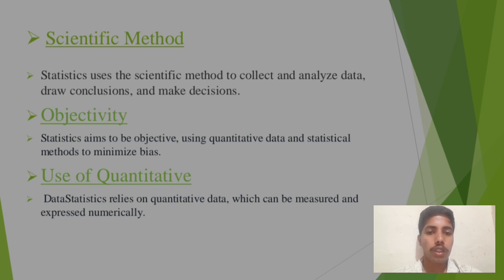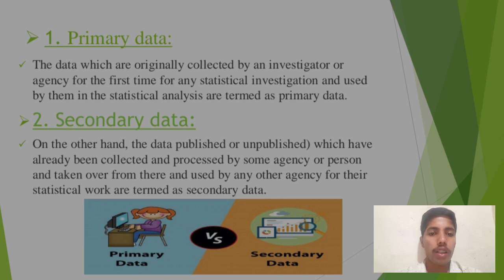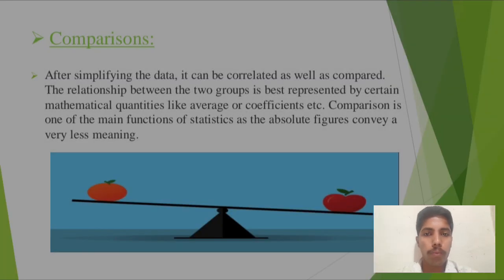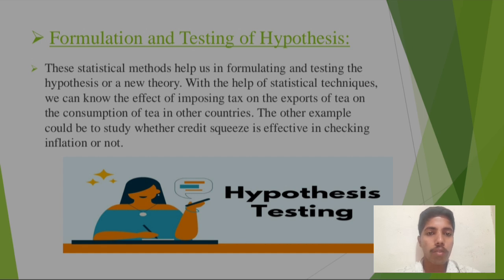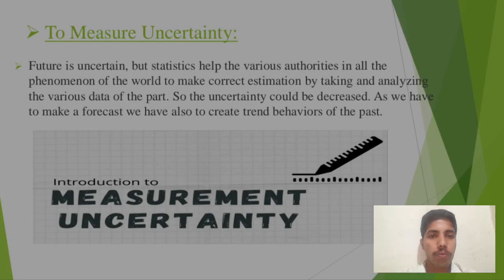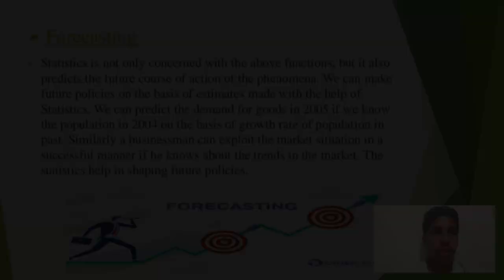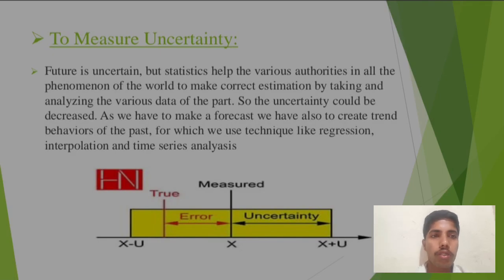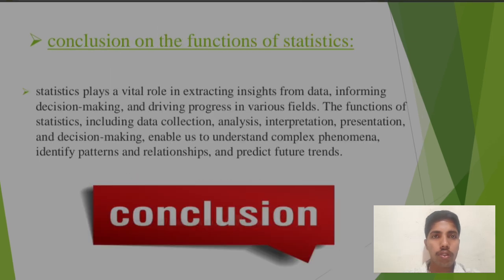Features and Functions of Statistics